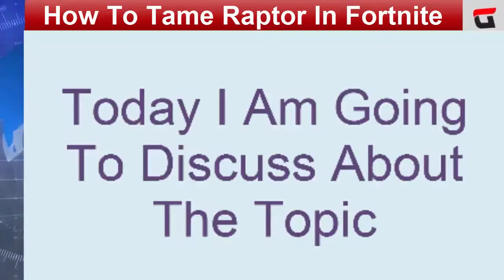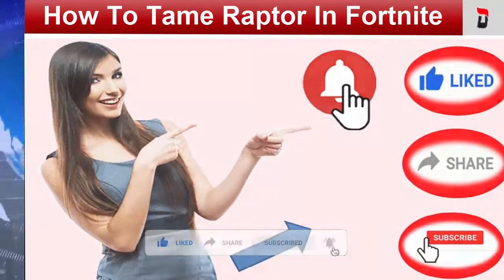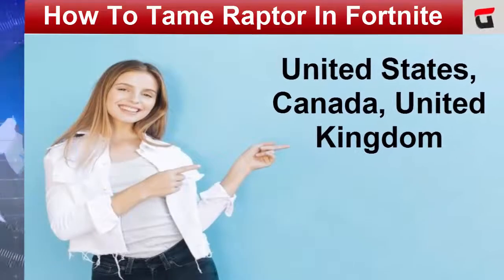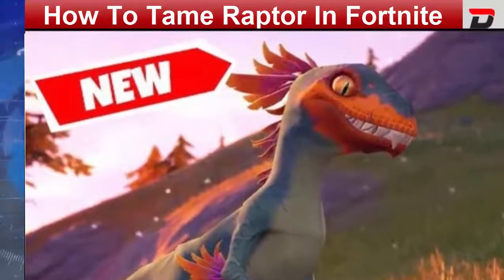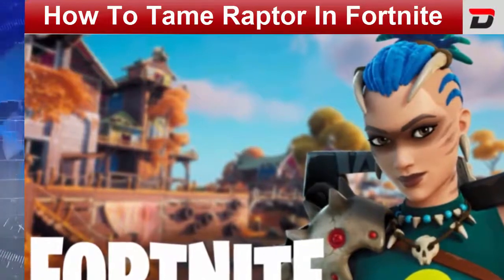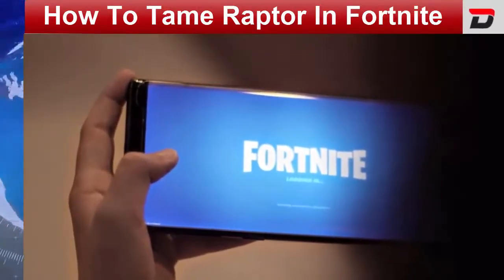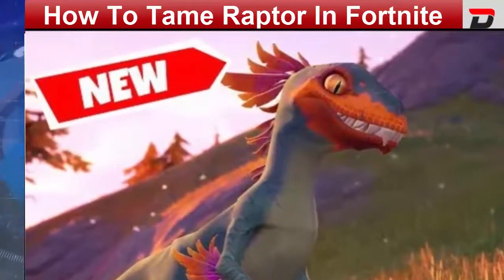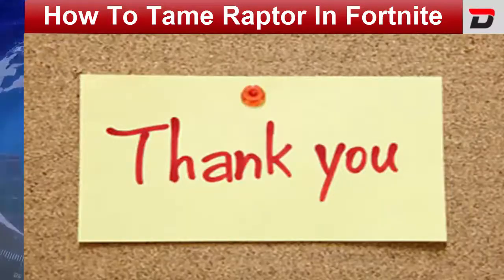How To Tame Raptor In Fortnite (April 2021) - Know The Entire Details - Check It Now! | DodBuzz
Pic Credit-Image taken from Unsplash, Reddite and Pixabay

How To Tame Raptor In Fortnite

Do you enjoy playing Fortnite games? Fortnite is widely playing in  United States, Canada, United Kingdom.

Raptors have appeared in Fortnite  Season 6 after the 16.10 release, so here is the complete path guide to enable you to create & tame this dinosaur so you can win the big battle.

The Hunter's Cloak is the best way to tame Raptors. It would help if you had some Meat and Bones to achieve this. Raptors are quicker runners, making them an excellent partner for exploring the island.

One thing to keep in mind: if you aren't carrying the Hunter's Cloak, the raptors will be aggressive.

• To tame a Raptor while wearing Hunter's Cloak:
• Locate a Raptor on the Island.
• Check that the Raptor isn't in a battle with any other species or participants.
• To tame the Raptor, approach it and keep the 'interact' key.
• Now, The Raptor will pursue you and stand alongside you.

If you're not using Hunter's Cloak, Gamers can tame the Raptor by tempting that with some meat.

DodBuzz